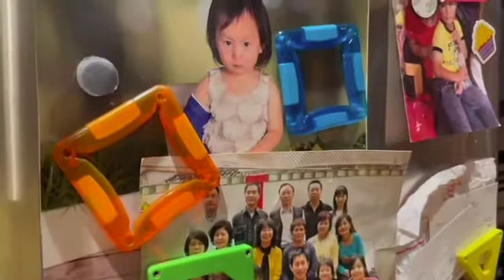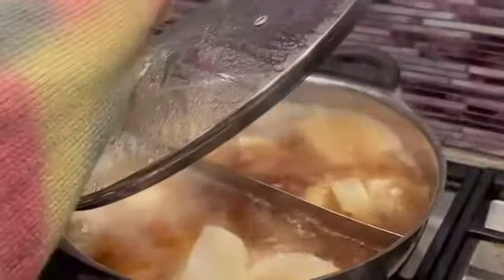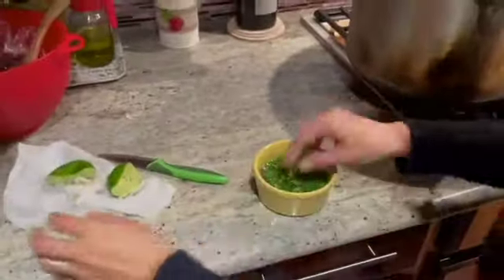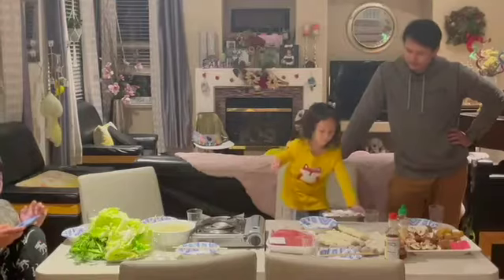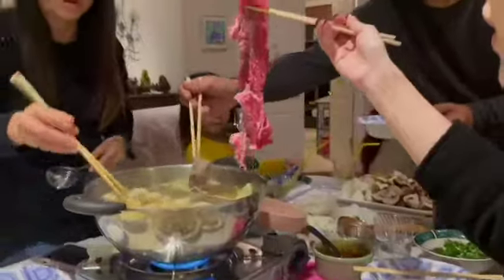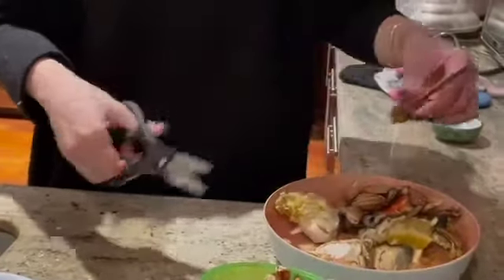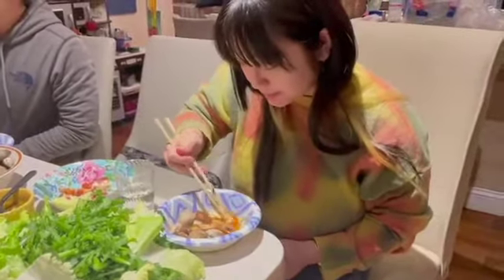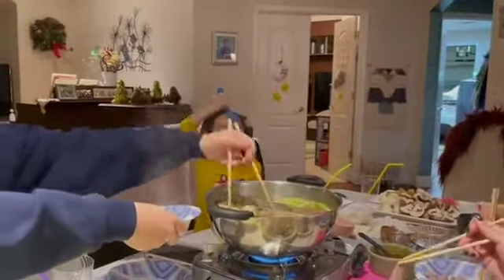Hot Pot (JC F21)